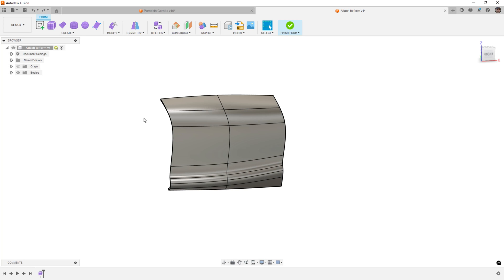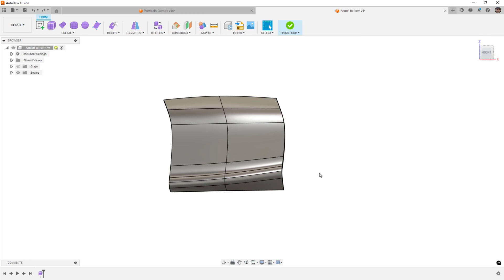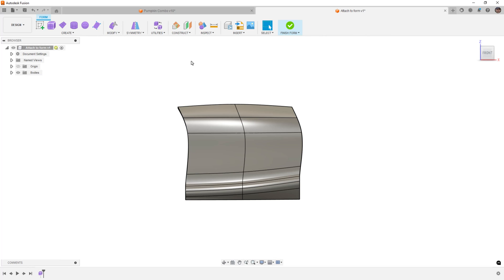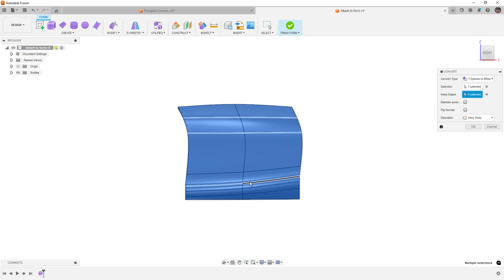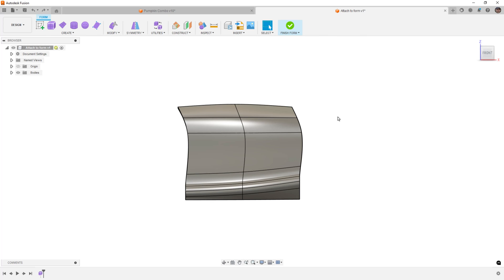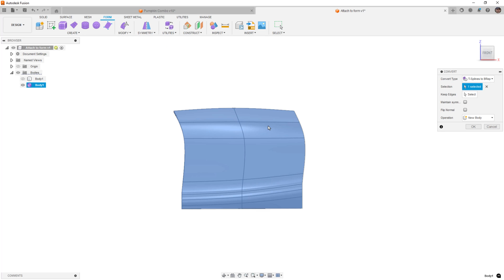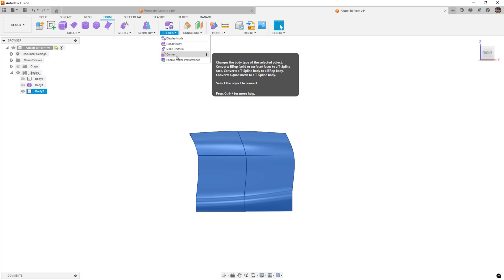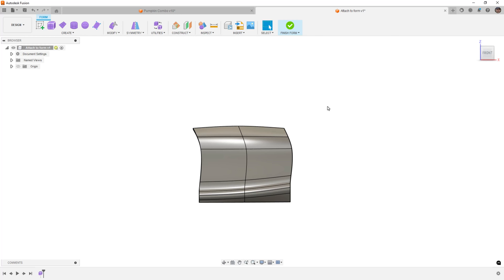Fusion Forms Mastery Part 51 - Convert and Keep Edges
In this video we are going to look at two ways to convert a form model and define which edges to keep.  This can be helpful when you need to add features that follow the edge flow of the sub-d model.  This can be done using the Convert utility in either history capture mode, or when history capture is turned off.